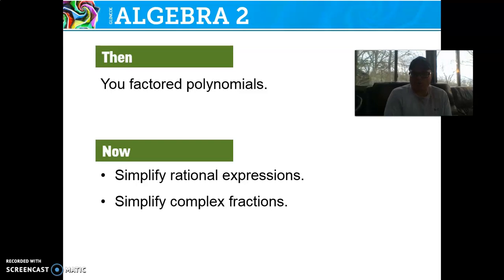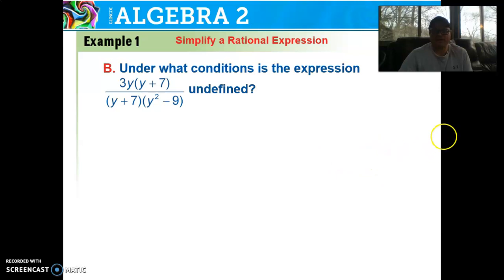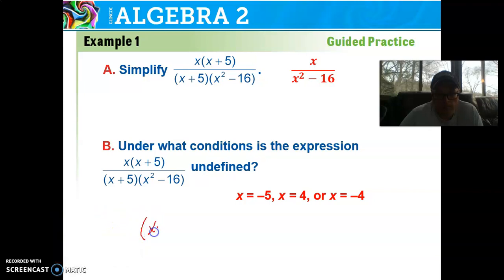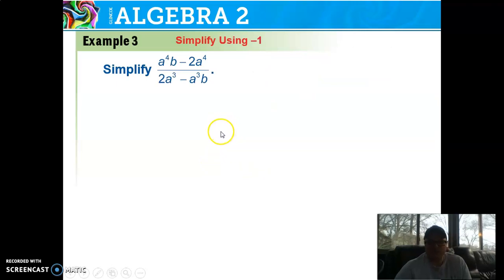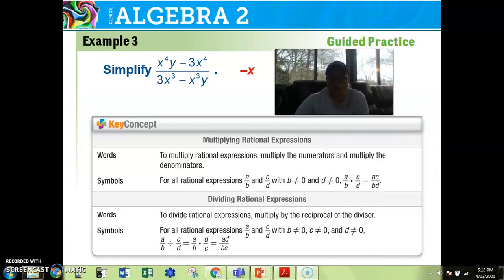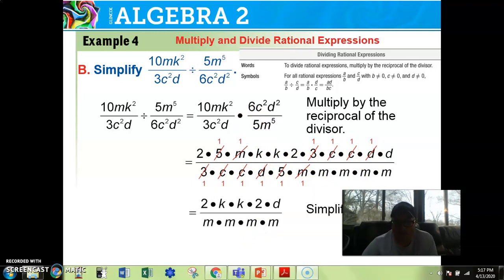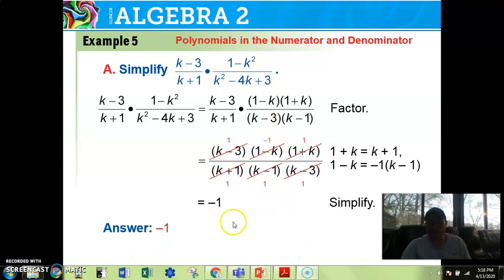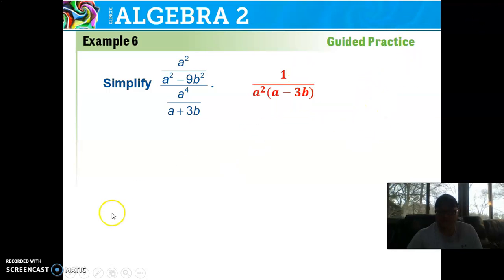7 1 Multiplying and Dividing Rational Expressions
PowerPoint voice-over of lesson 7.1 for Algebra 2 CAS